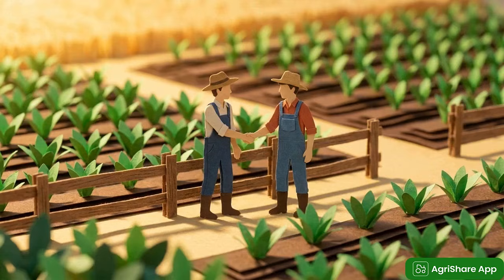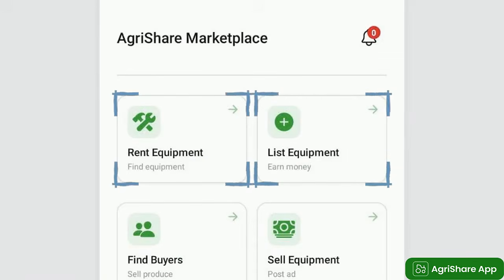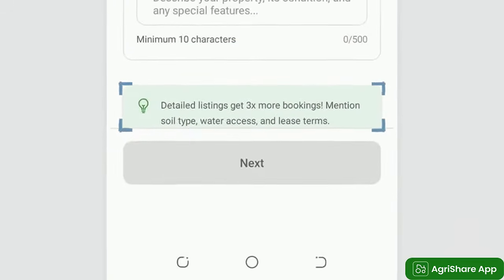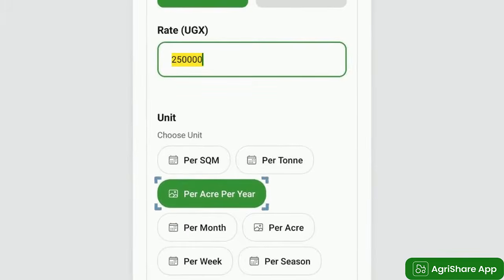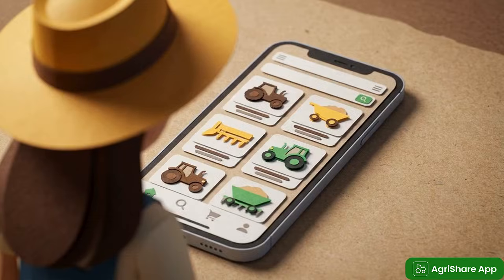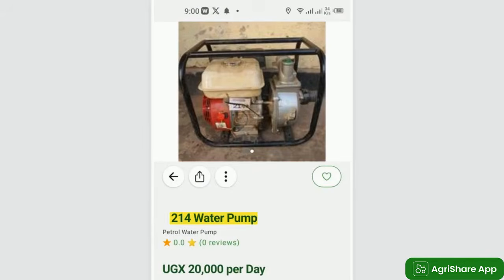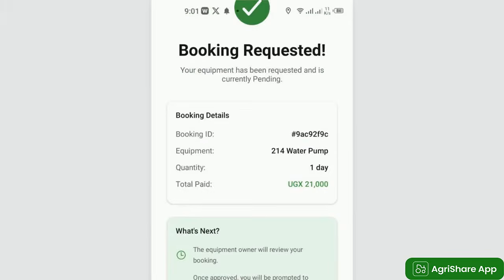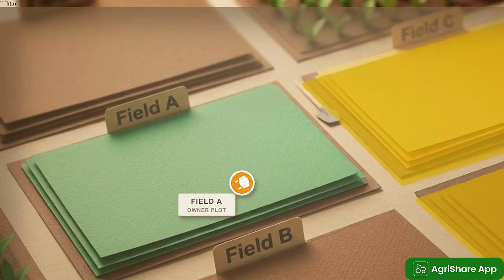AgriShare App Guide: Rent & List Easily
Learn how to use the AgriShare App to easily rent farm equipment or list your own machinery or farmland to earn extra income! Whether you need a tractor, irrigation pump, farm workers, farm land, or maize sheller equipment, this step-by-step tutorial shows you exactly how to navigate the platform, make your first booking, and create a successful equipment listing.

Why Use AgriShare One?

The AgriShare One app connects farmers who need equipment with machinery owners who want to earn extra income from their idle tools. It acts as the "Uber for agriculture," making mechanization accessible and affordable.
---For Farmers (Seekers): Increase your yield and save capital by renting tractors, harvesters, irrigation systems, and labor without the massive upfront cost of buying new equipment.

---For Equipment Owners (Providers): Turn your idle tractors, trucks, and processing tools into a reliable new revenue stream by renting them out safely to local farmers in your region.

---Transparent & Direct: Easily view equipment specifications, compare rental rates, set your location, and connect directly with verified users.